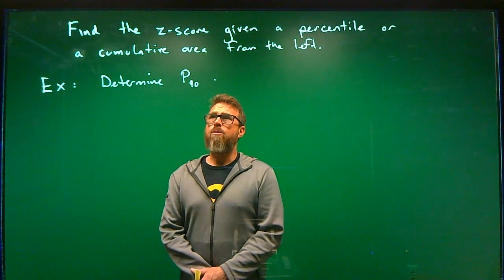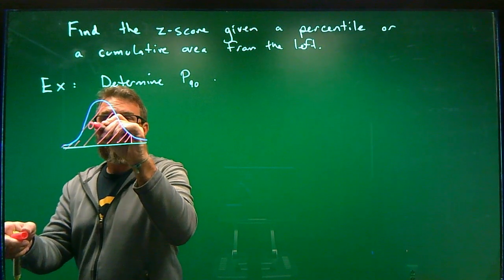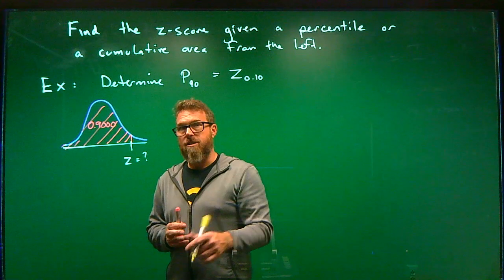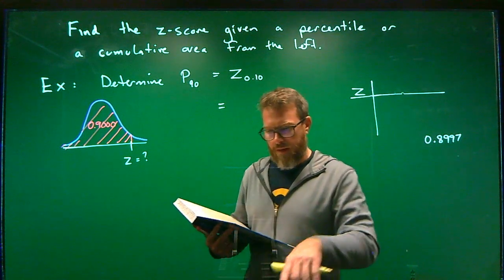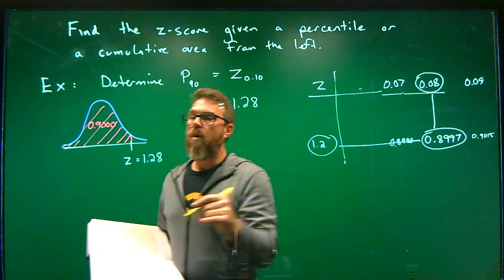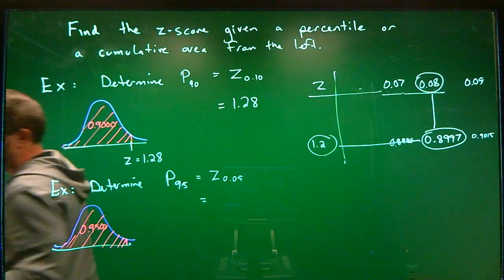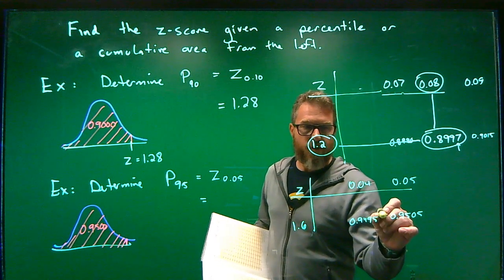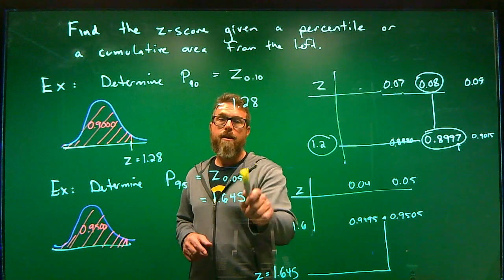Determine a z-score of a given percentile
The video explains how to find a z-score of a given percentile using the z-score table.